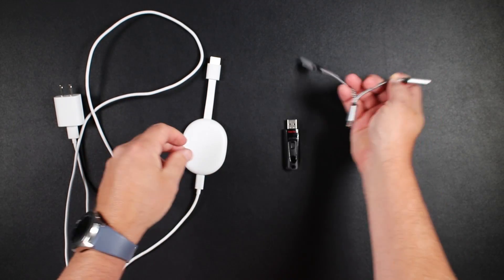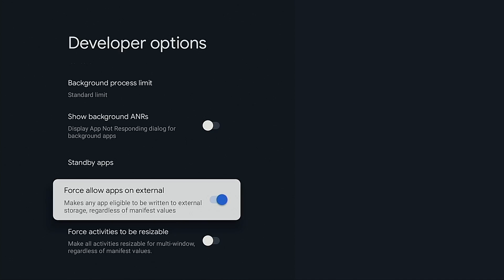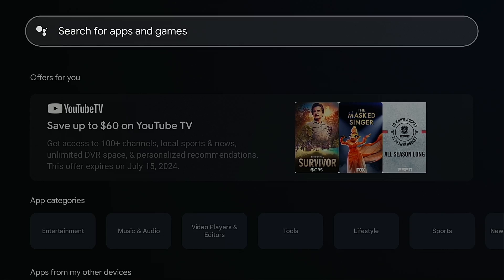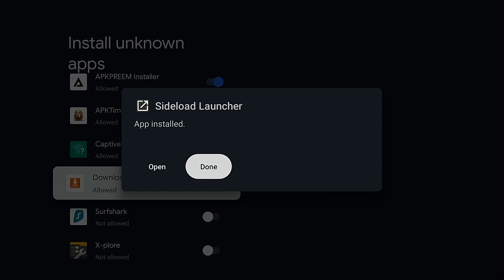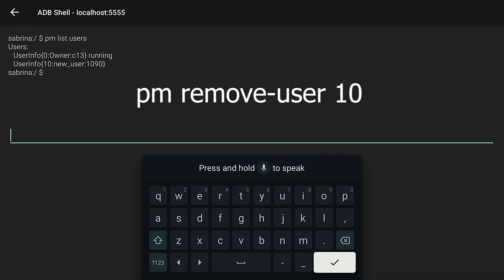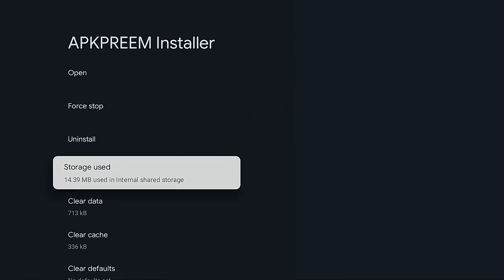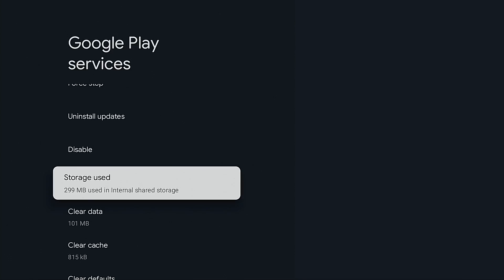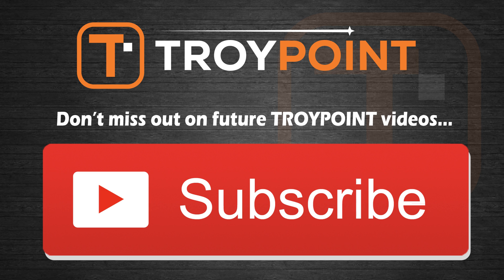Chromecast with Google TV Internal Storage Expansion (New Method) - Add Adoptable Storage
🔌 USB C OTG Cable
🫙SanDisk 32GB 3.0 Flash Drive

Note: Some devices will need a micro-USB OTG adapter such as the $19 Onn 4K Google TV Streaming Box and this one will work for that.

Add internal storage (adoptable storage) to Chromecast with Google TV by way of a USB C OTG Cable and USB Flash Drive.  Install hundreds of applications with new internal storage addition.